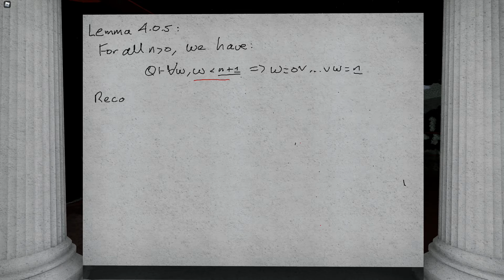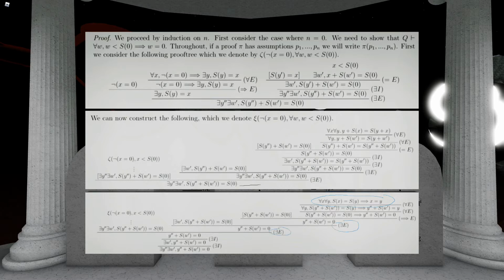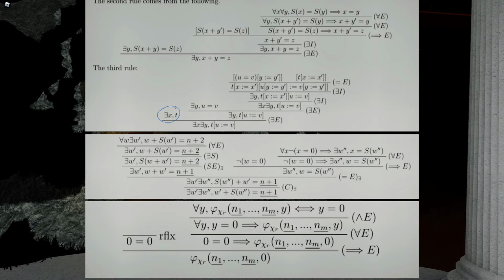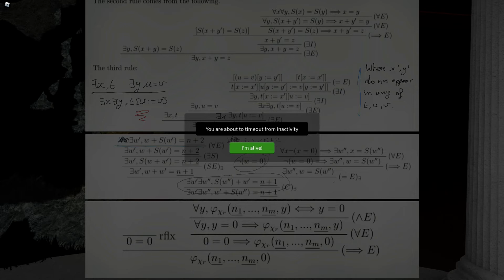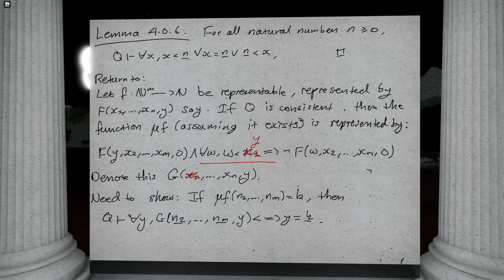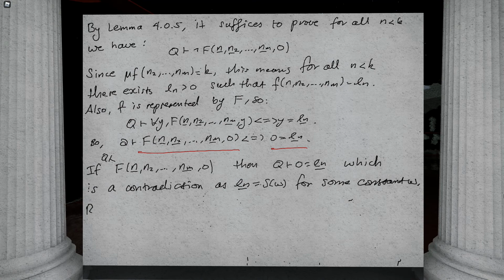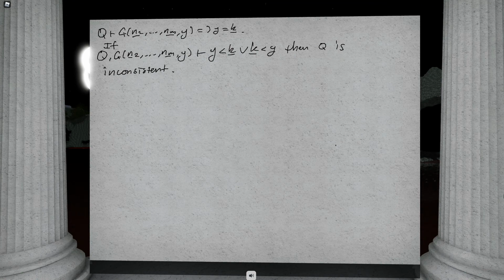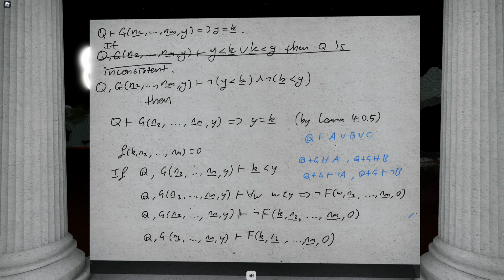Foundations - Seminar 13 - Gödel's incompleteness theorem Part 5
Billy Price and Will Troiani present a series of seminars on foundations of mathematics. In this seminar Will Troiani continues with the proof of Gödel's incompleteness theorem.